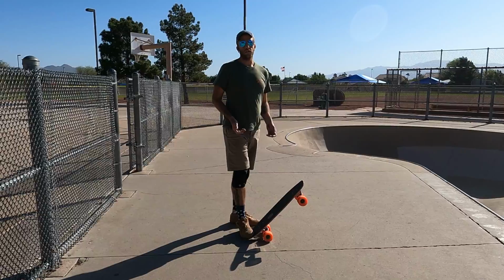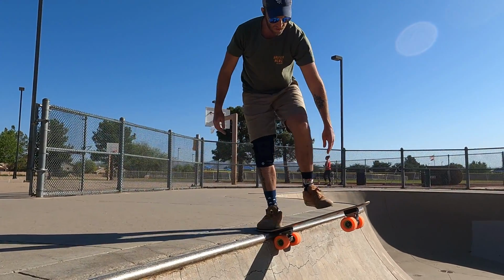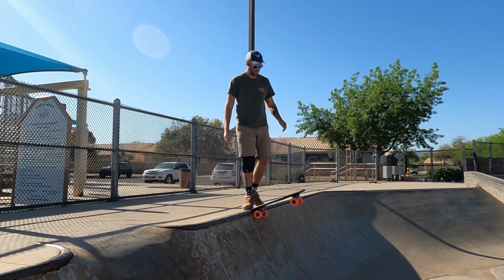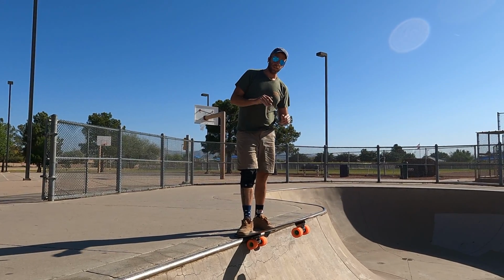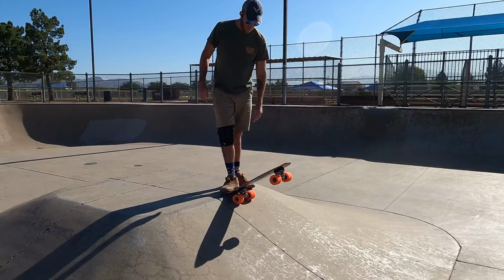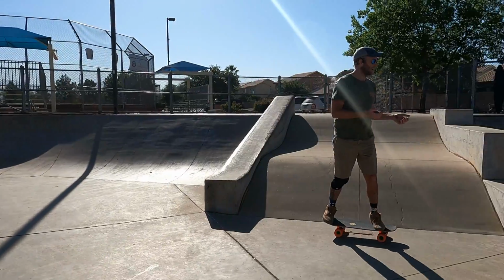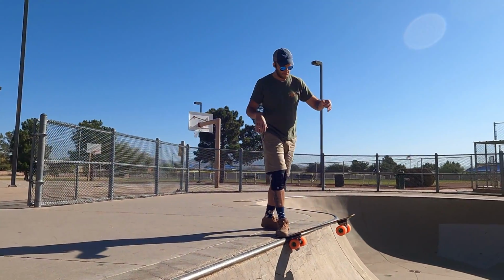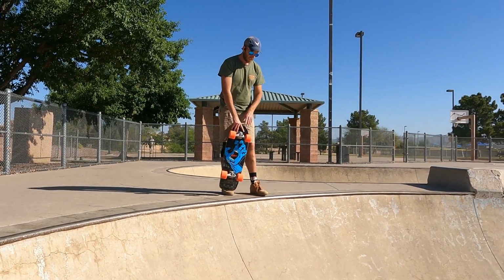How to Drop In on a Ramp or Bowl on a Surfskate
David Kemppinen teaches you how to drop into a bowl or on a ramp on a surfskate.

Follow David on Instagram at @the_surfskateboarder

VIDEO TIMESTAMPS:
00:00 Introduction
00:24 Practice Stepping Onto the Ground
00:50 Set Up Your Deck on the Edge
01:38 Why "Stomp Your Front Foot" is Bad Advice
02:27 Lean Forward with Your Upper Body
02:57 Be Fully Committed
04:35 Fall Forward
05:18 Use Corners for Easier Transitions

Learn more about surfskating, learn how to surfskate, and choose your surfskate at Surfskate Love

Follow Surfskate Love on Instagram: @surfskateloveig